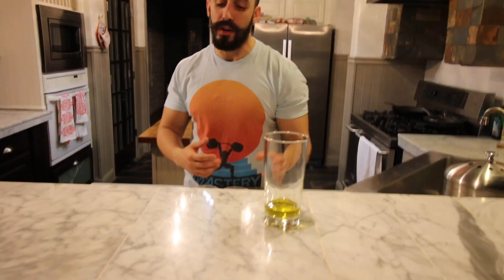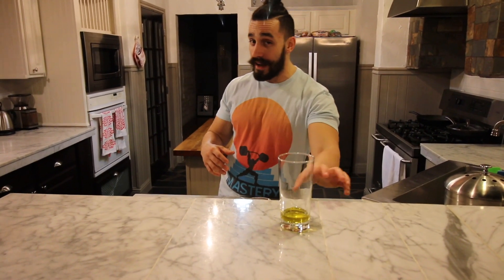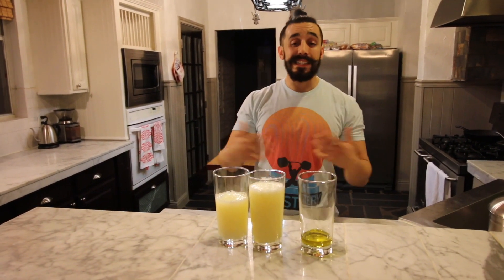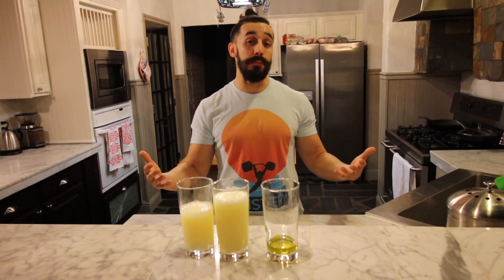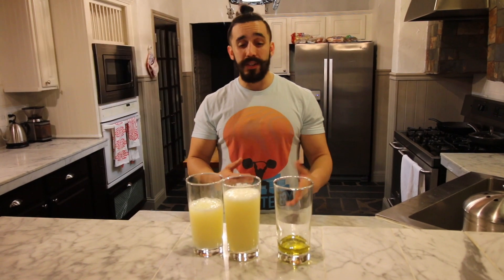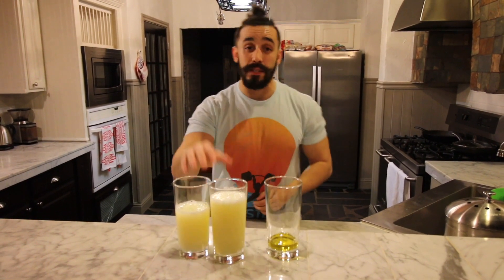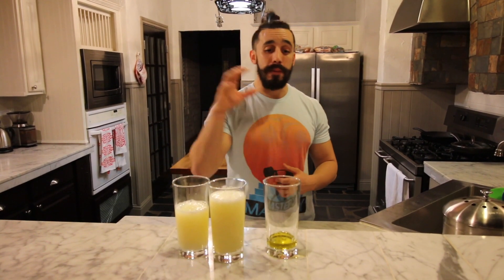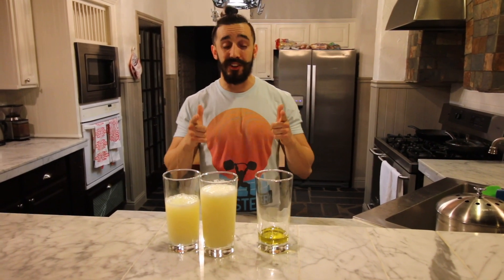Be Careful What You Eat: The Truth Behind Fats and Proteins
Fats and protein are basically just sources of calories...right? Well there's more to it than that. in this quick video I hope to provide some insight into there differences as it pertains to dieting.